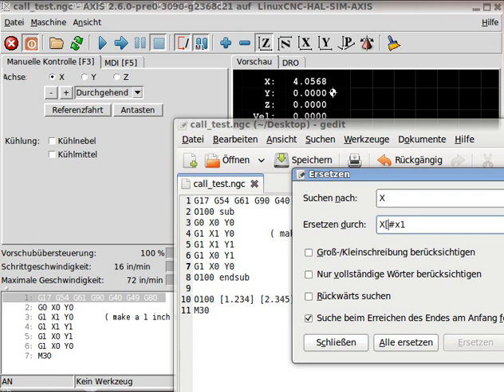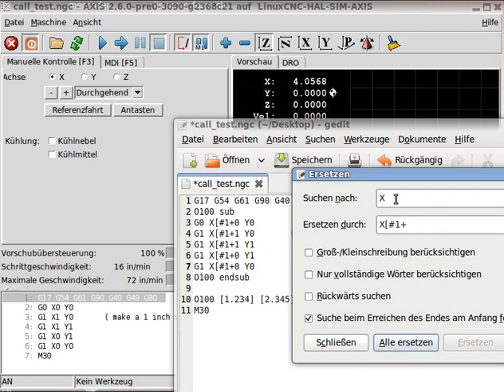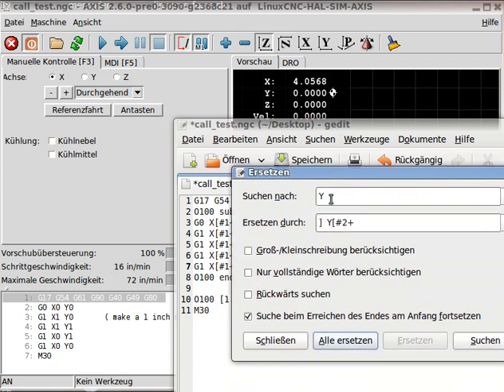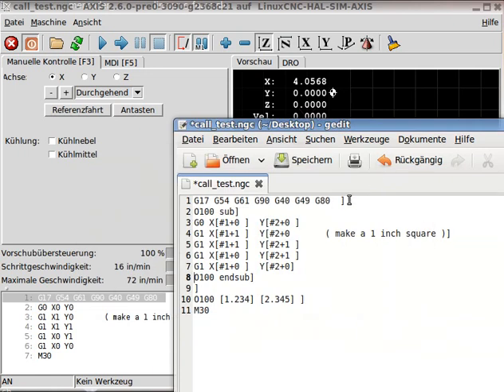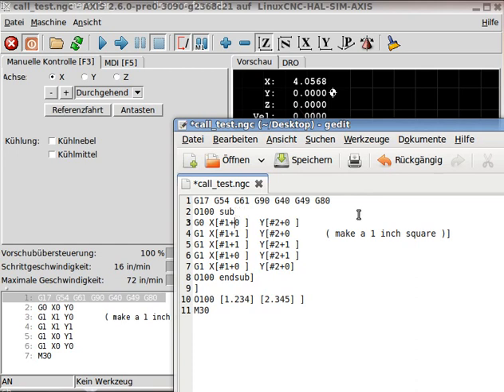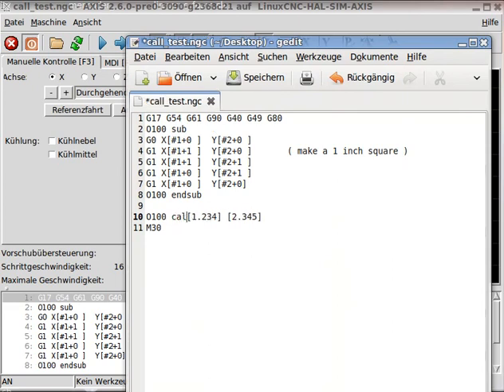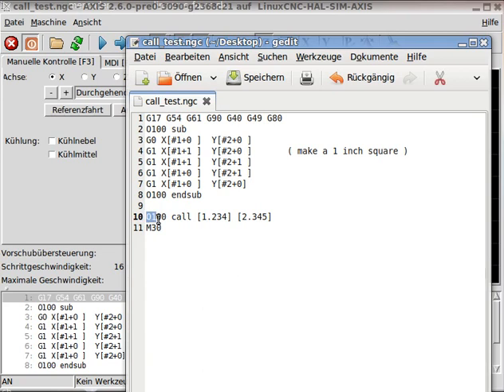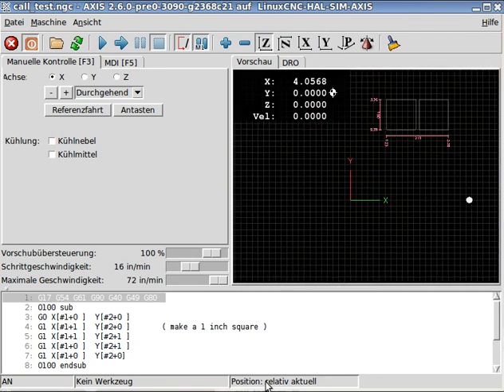Gcode Unterprogramm Oword call PARAMETRIC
Das Video zeigt in English die Nutzung von Unterprogrammen
ZIEL ist es ein normales programm zu parametrisieren